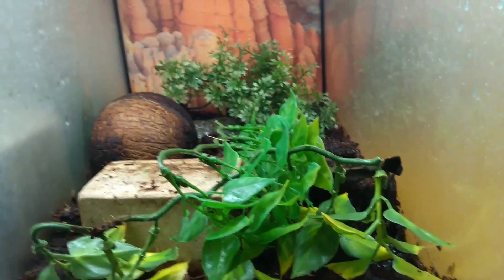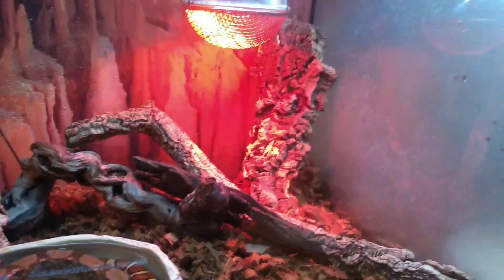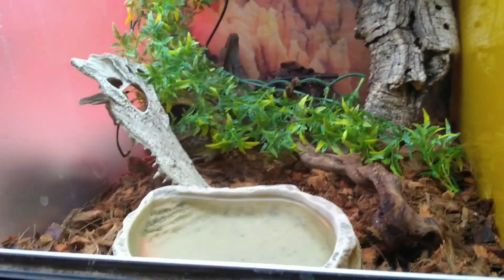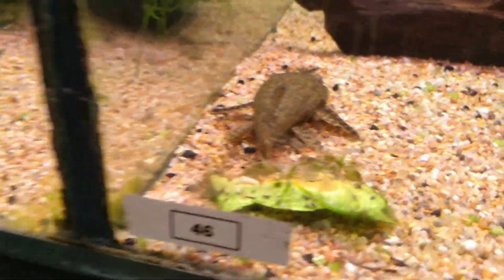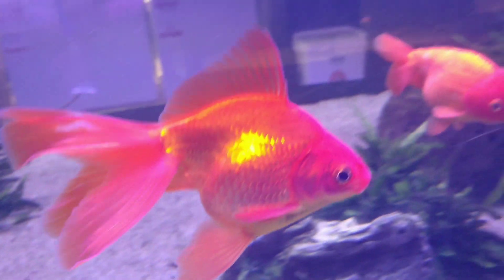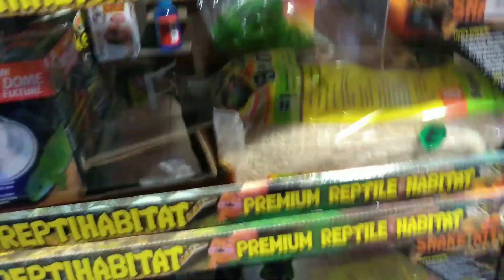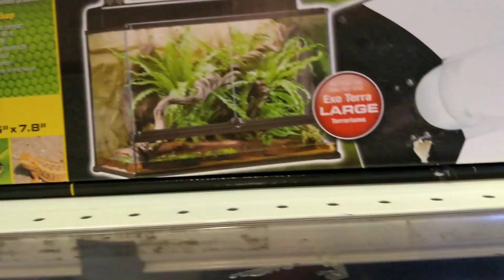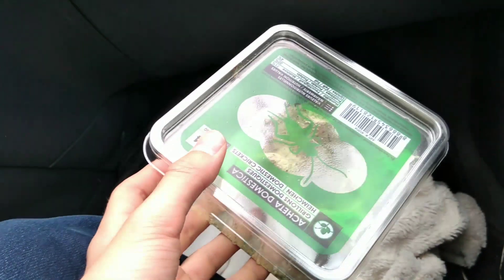trip to the pet store